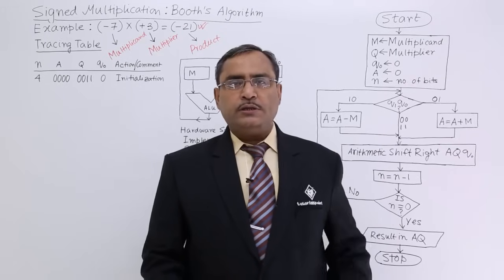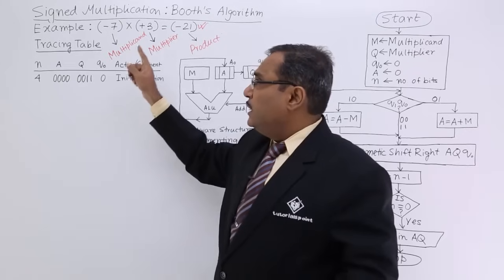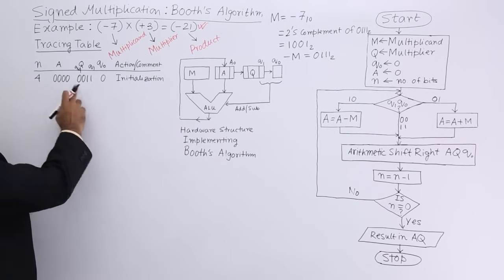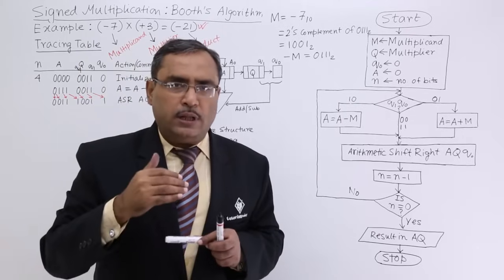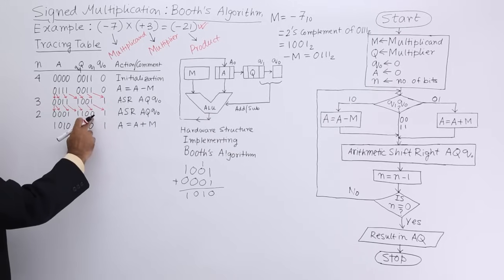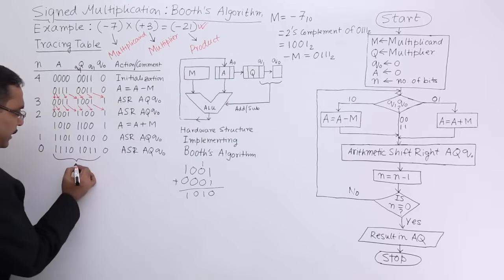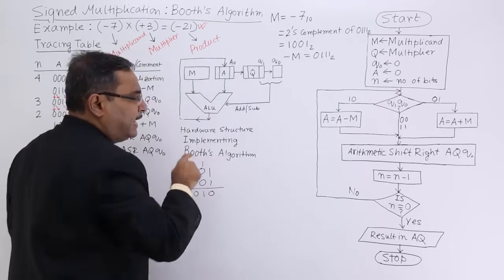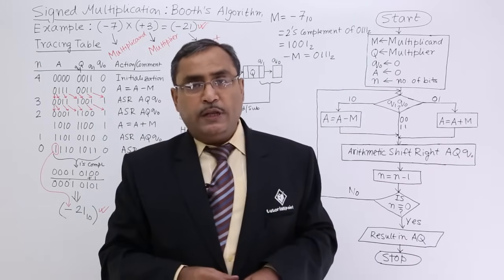Booth's Algorithm for Signed Multiplication